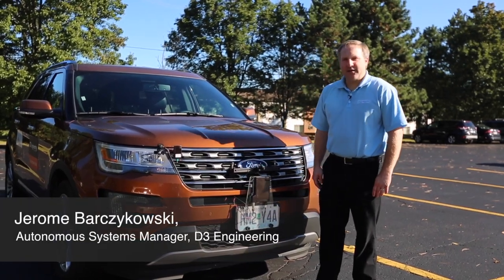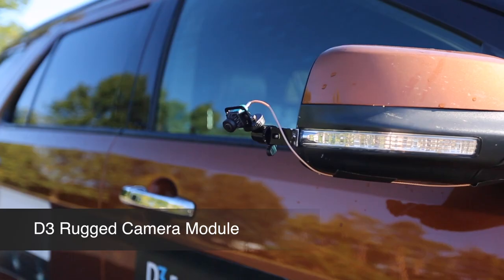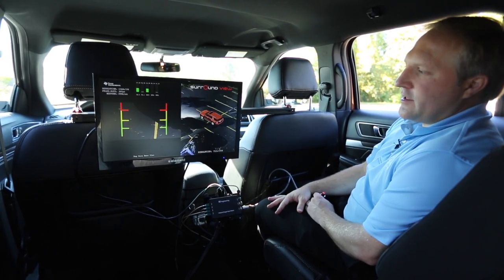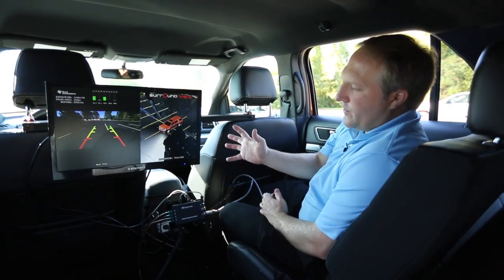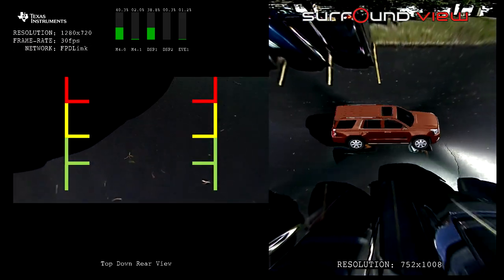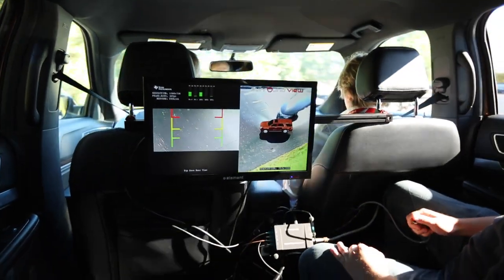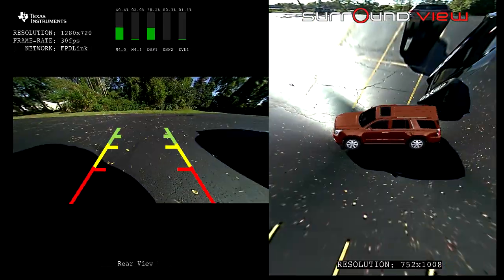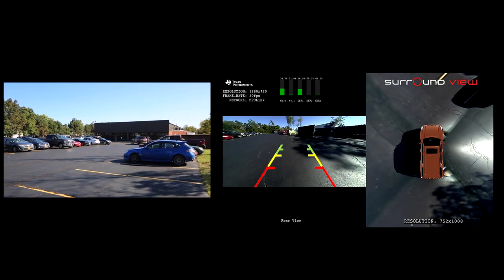SurroundView demo using D3 Rugged Camera Modules and TDA3x Rugged Vision Platform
On-vehicle demonstration of a 3D SurroundView system using four Rugged Camera Modules from D3 Engineering and a Texas Instruments TDA3x processor. This system features D3's RVP-TDA3x Rugged Vision Platform, used in our embedded design services to deliver a rapid proof of concept and to accelerate development of production automotive vision systems.
It includes an early demo version of an exposure matching and stitching algorithm to harmonize exposure of all four cameras.